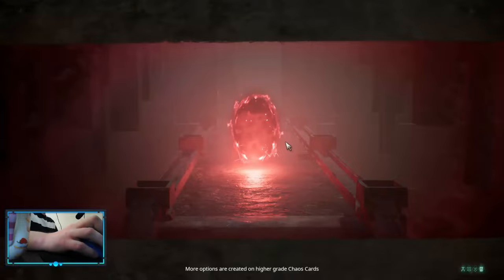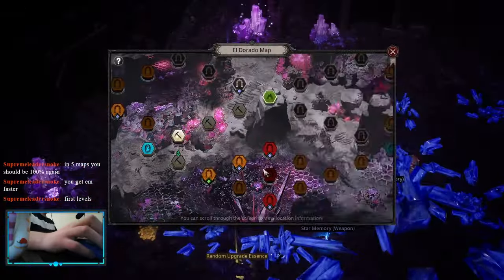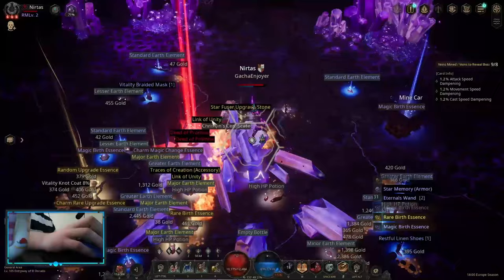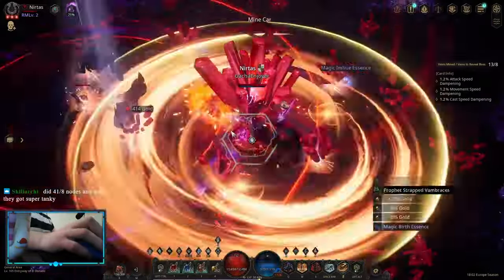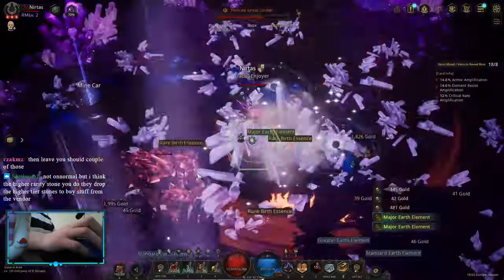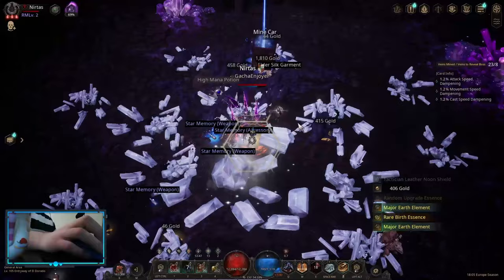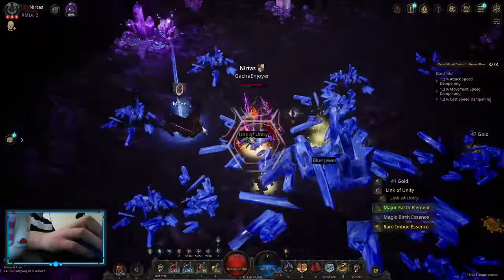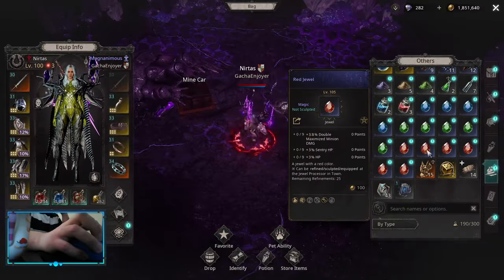Eunos Dungeon First Impressions | Undecember